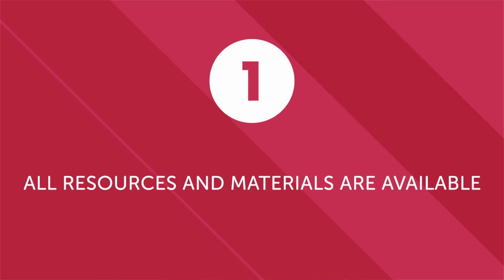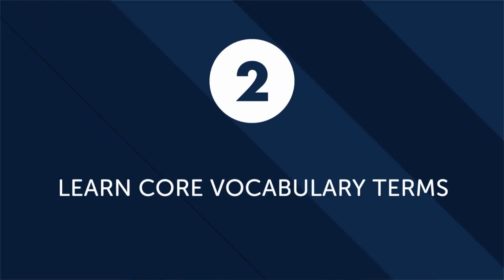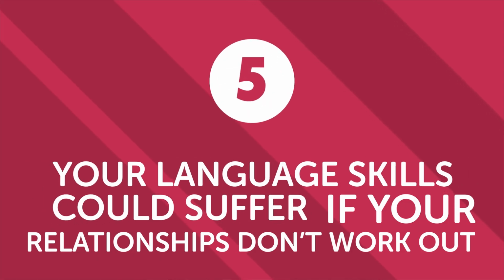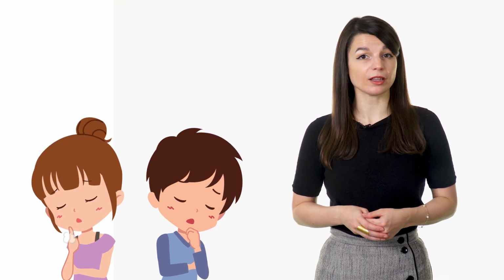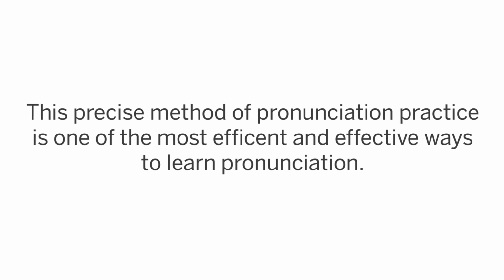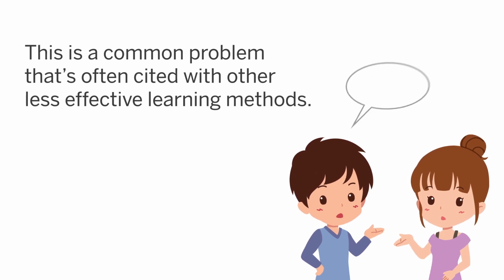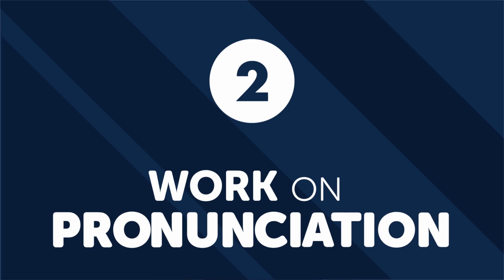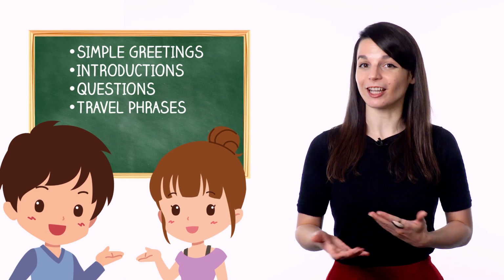Good Manners: What to Do and Say in Polish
Learn essential phrases you need to to be polite in Polish! Click here to access personalized lessons, tons of video series, wordlists and more! ↓Check how below↓

Step 3: Achieve Your Learning Goal and master Polish the fast, fun and easy way!

In this video, you’ll challenge your Polish listening comprehension skills. You will learn the most common and useful phrases to show good manners and sound polite like a native Polish speaker. This is THE place to start if you want to start learning Polish, and improve both your listening and speaking skills.